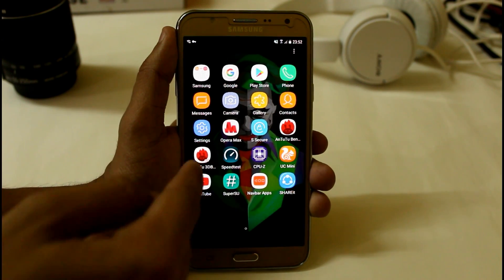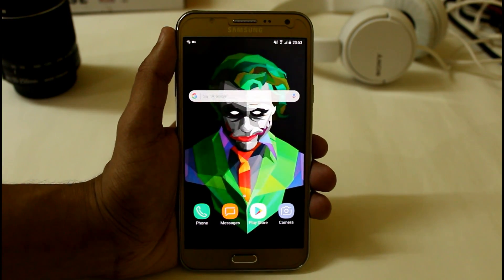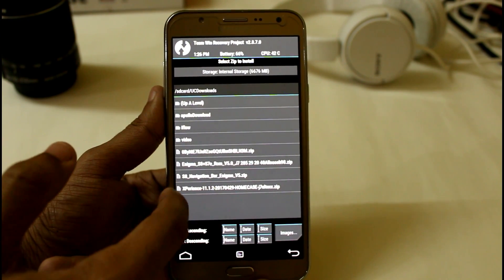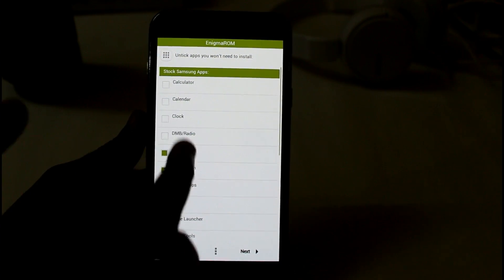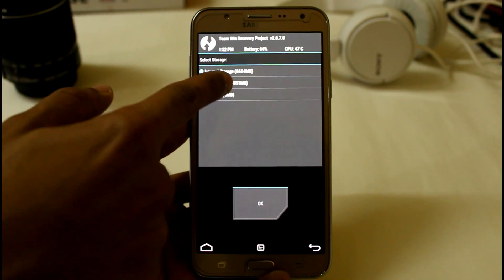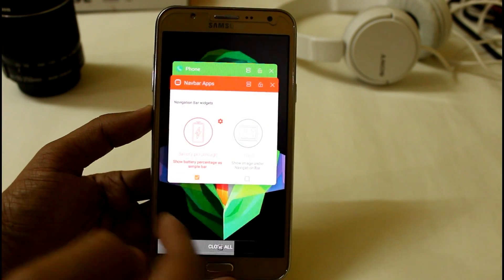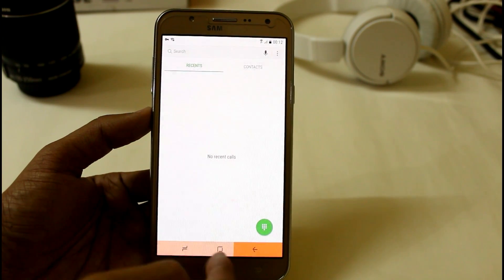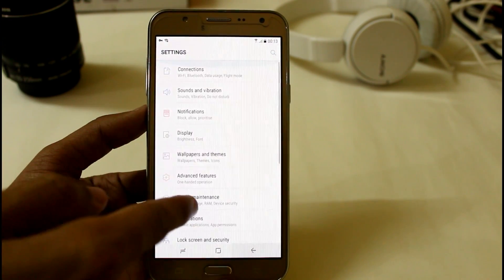ENIGMA ROM V5 (S8 UI) | Samsung Galaxy J7(5)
In this video , I am going to show you how you can download and install enigma v5 ( final version) for Samsung Galaxy J7 .